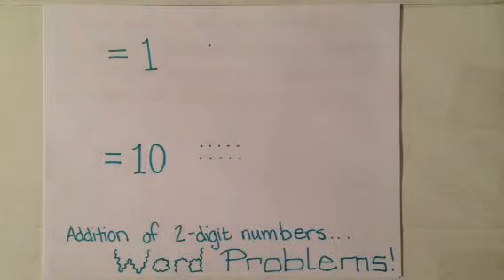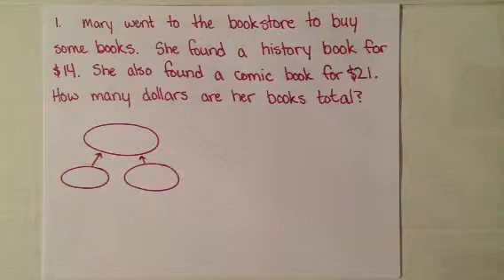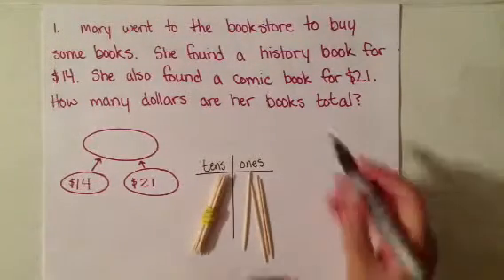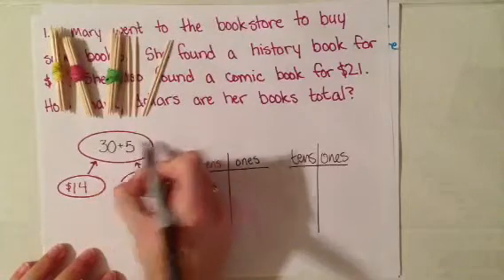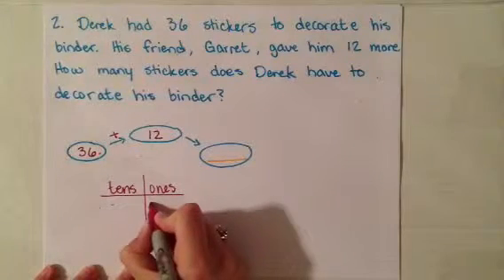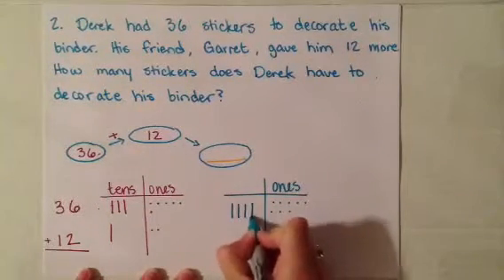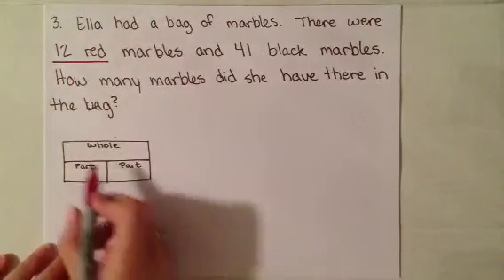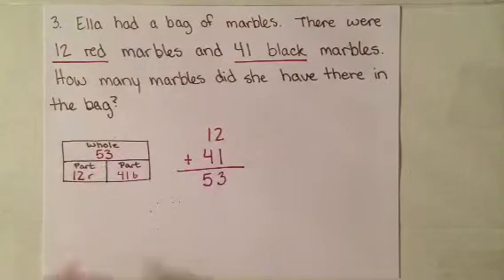Mini teach, addition of double digit numbers in word proble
H. Whitford